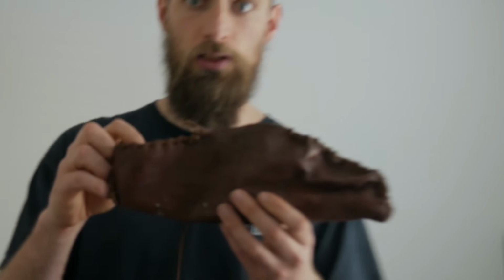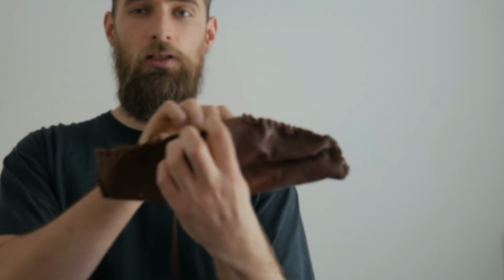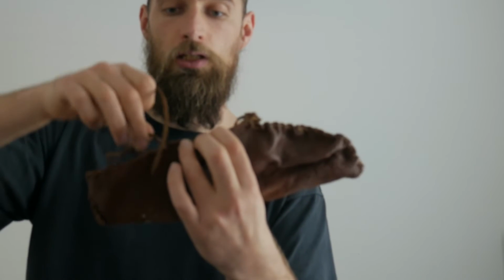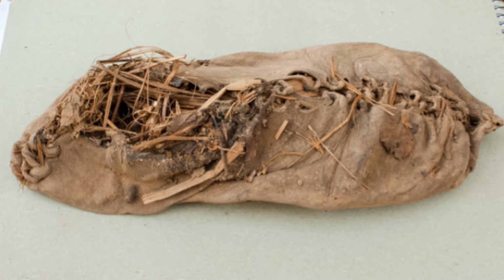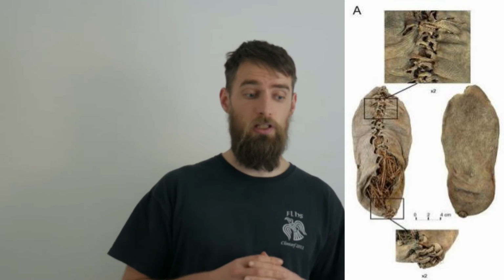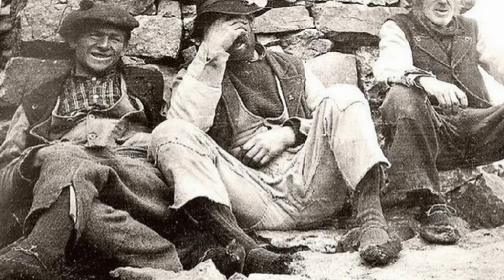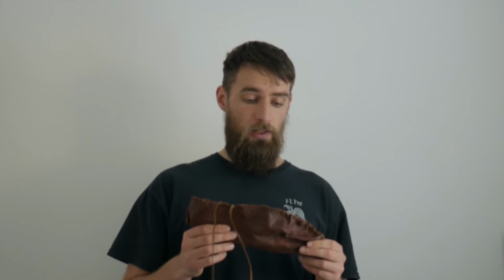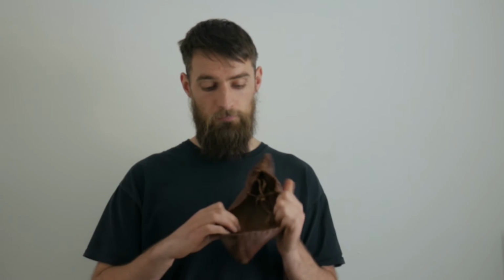The enduring shoe: The Pampootie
A brief introduction to one of the pieces of clothing that has endured through thousands of years of history and has been present in Ireland for well over a thousand years, the pampootie.